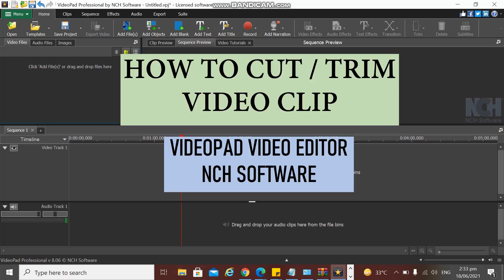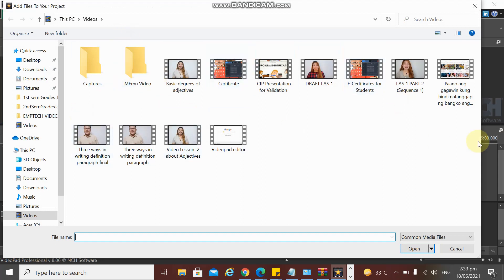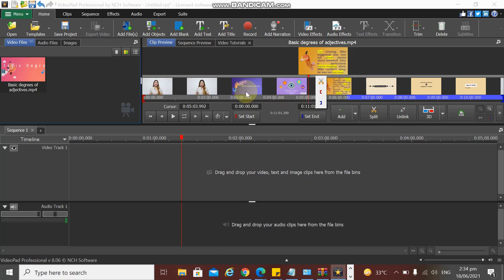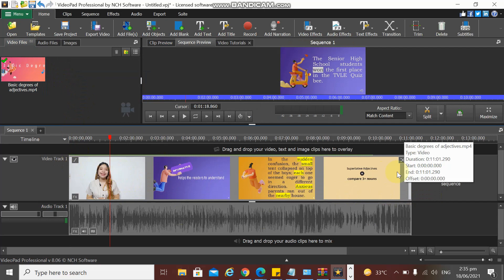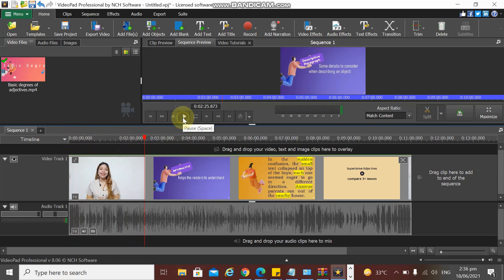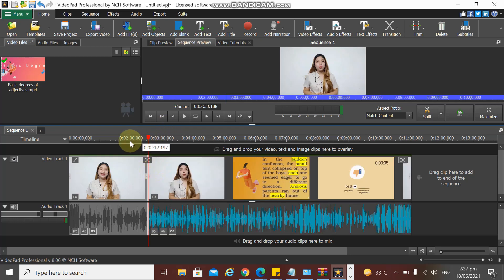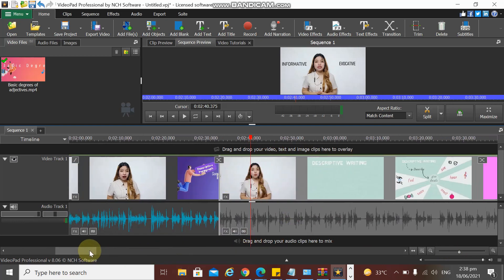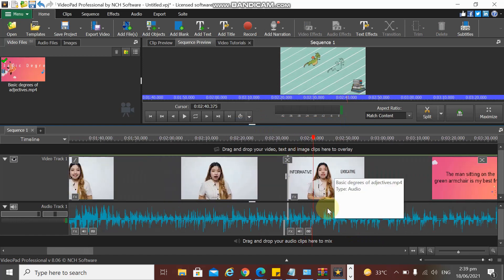How to Cut or Trim Videoclip VideoPad editor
Hi Goal Diggers! Hope you learn and enjoy watching my videos.